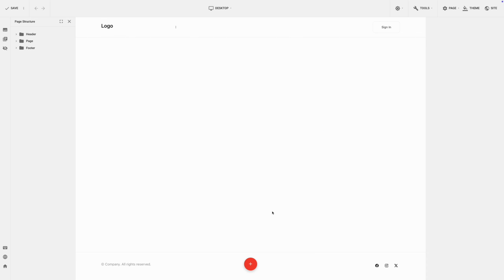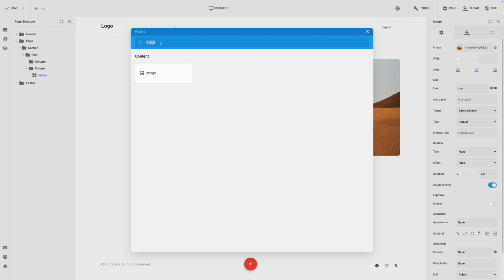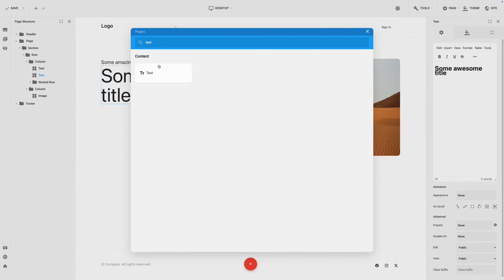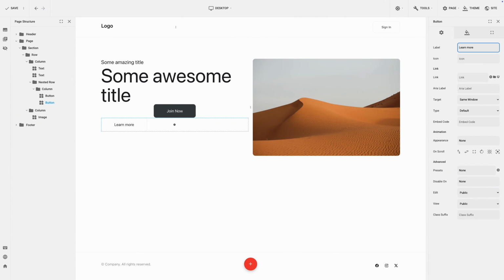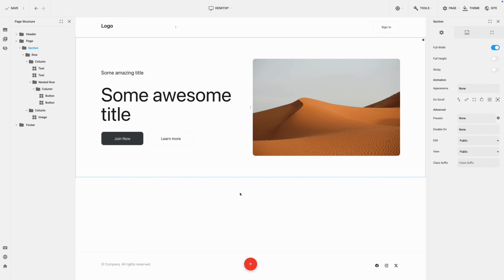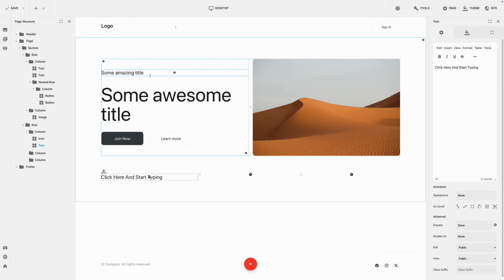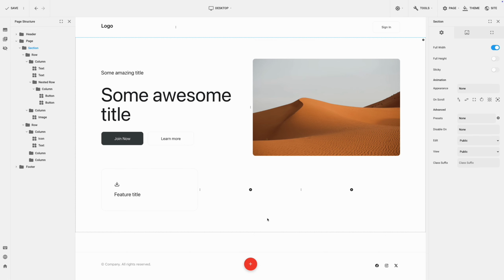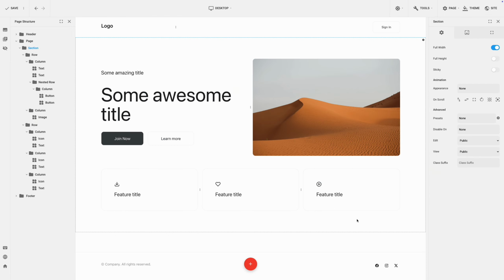Building Content in Gridbox | Gridbox Documentation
In this tutorial, we'll build a complete content block in Gridbox from scratch using sections, rows, columns, and plugins. Together, we'll recreate a simple hero section with buttons, images, and feature boxes while learning the core principles of the Gridbox Editor for Joomla. If you're new to Gridbox, this is a great way to get familiar with the workflow and understand how page layouts are built.

In this video:
00:00 Introduction
00:36 Creating a Section
01:10 Adding Images and Text
02:22 Working with Nested Rows and Buttons
03:02 Positioning and Layout Settings
04:34 Creating a Row
05:51 Styling Columns
06:38 Copying Content and Styles
07:25 Chenging Icons and Content
07:46 Final Result

This tutorial focuses on practical experience rather than theory, so by the end of the video, you'll have built a complete content block and gained a solid understanding of the Gridbox content structure.